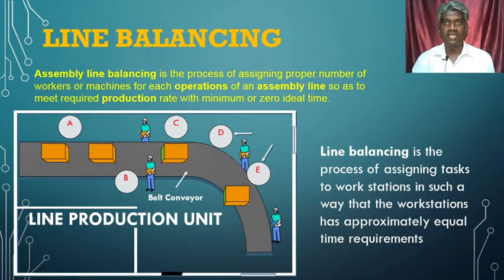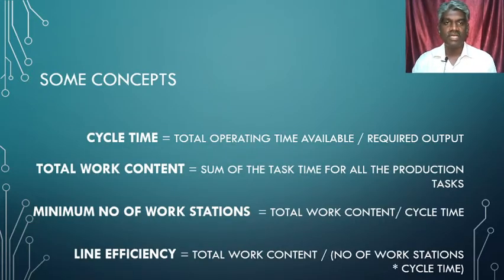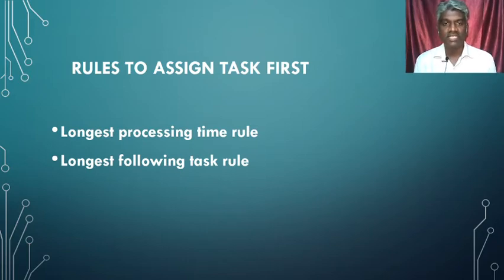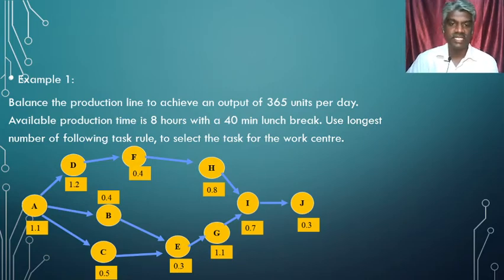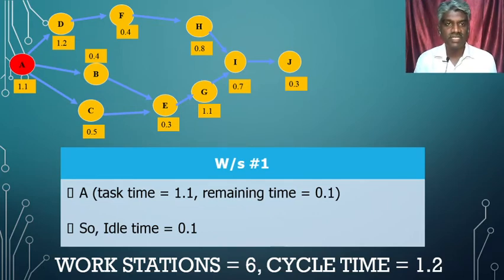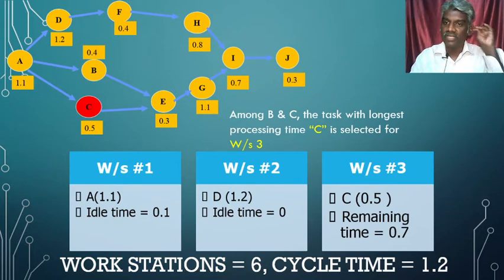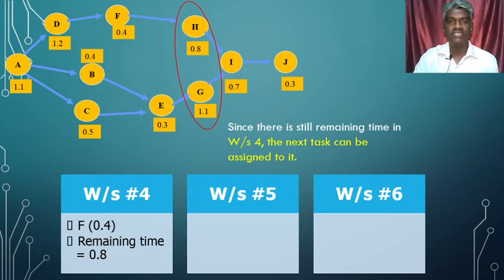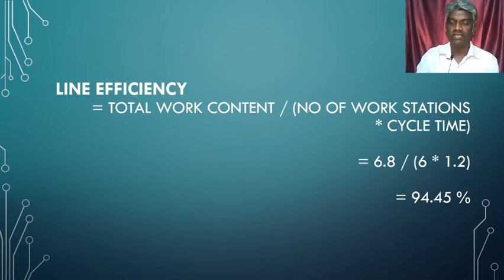Assembly Line Balancing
In this video, the concept of line balancing and solution to a assembly line balancing problem is discussed.
Cycle time
Longestnumberoffollowingtask rule,
Longestprocessingtime rule